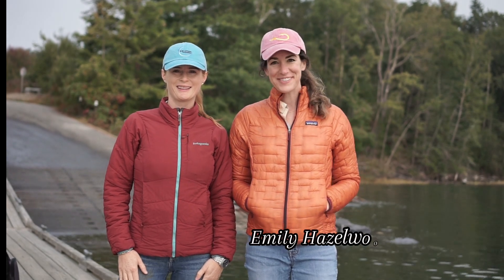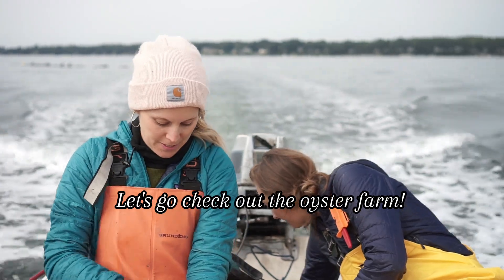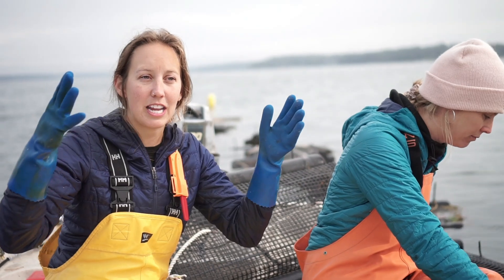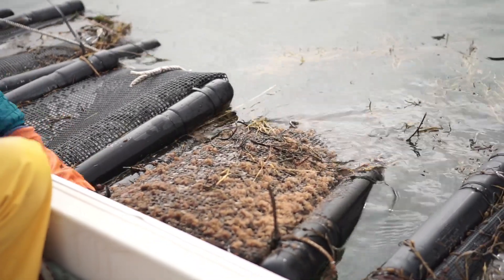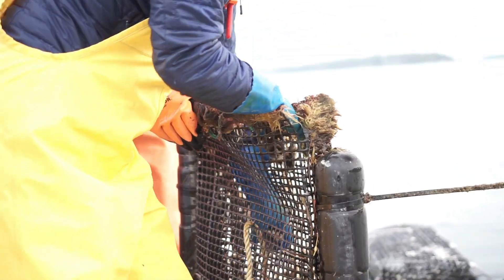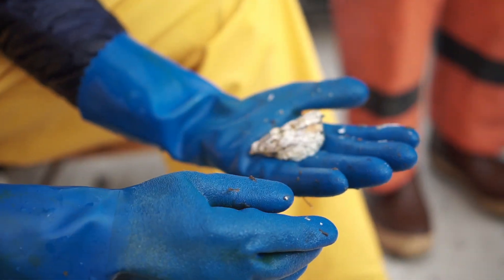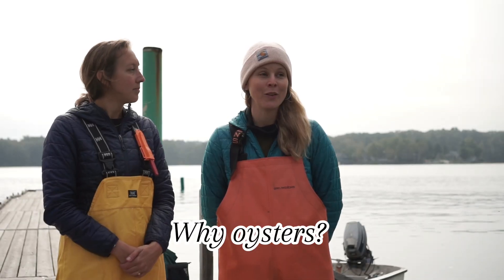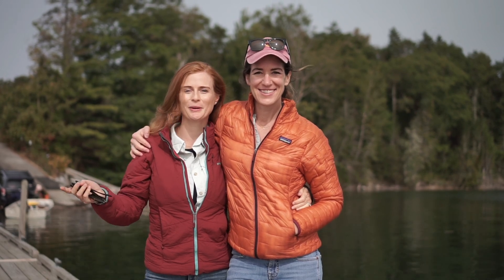ScienceSea TV - Episode 3 of Diving In: Exploring Women in STEM with Sister Island Oysters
Episode 3 of our ScienceSea TV mini-series titled "Diving in: Exploring Women in STEM". This mini-series highlights women in the ocean sciences who are breaking down boundaries, making new discoveries, and having fun! Join Emily and Amber as they go behind the scenes with co-founders of Sister Island Oysters, Dana and Anna, to learn what it takes to run an oyster farm off the coast of Maine.